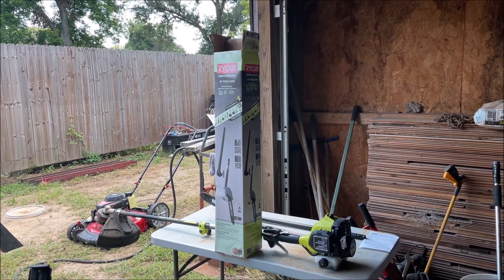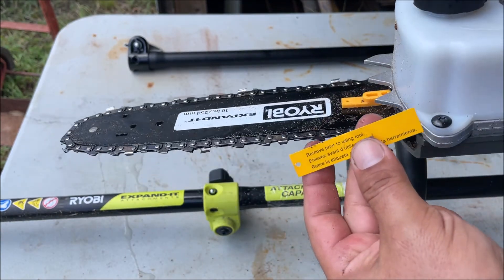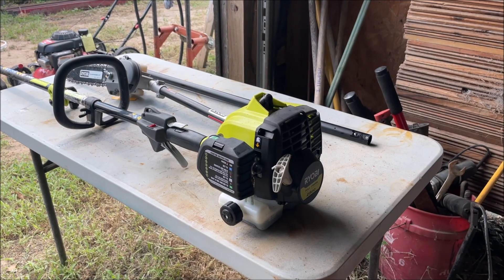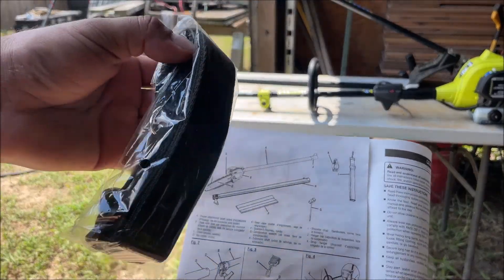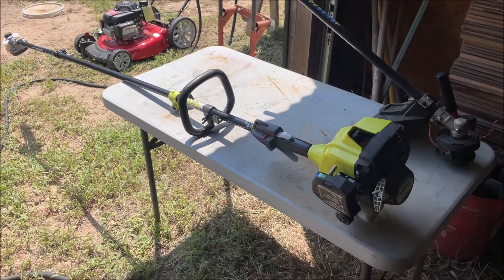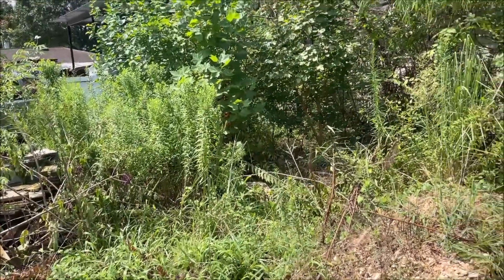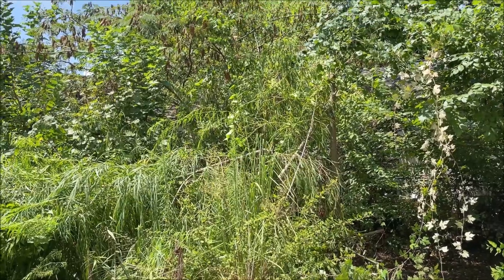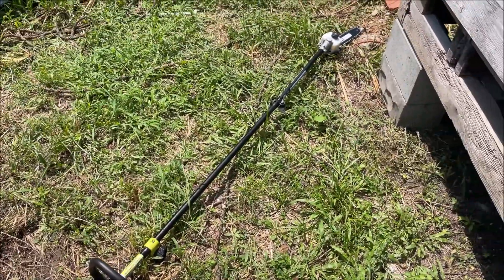RYOBI 10" pole saw EXPAND IT review 2021 diy how to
10 out of 10..  i converted my weed eater into a pole saw..   i really put it to the test and i LOVE IT...